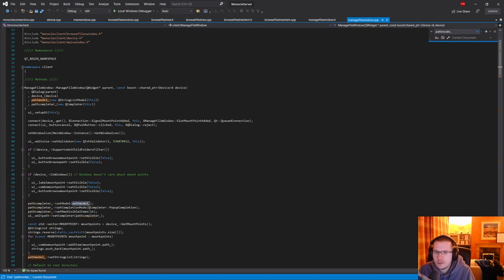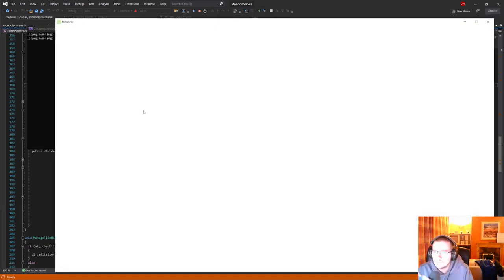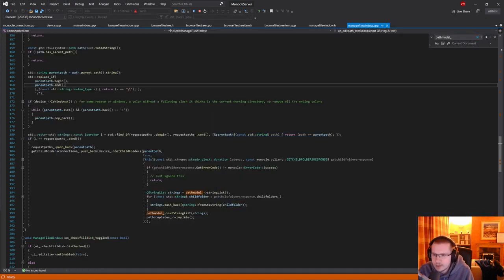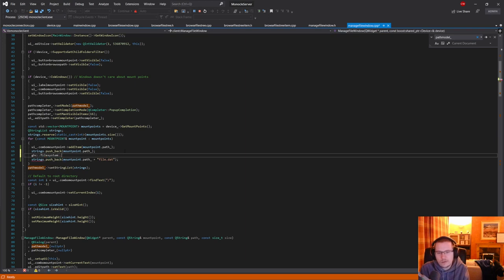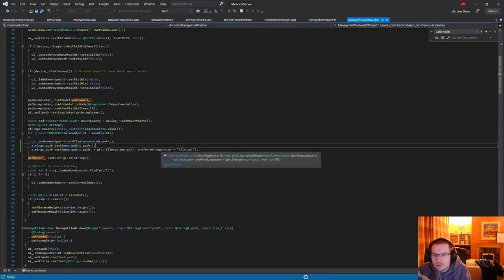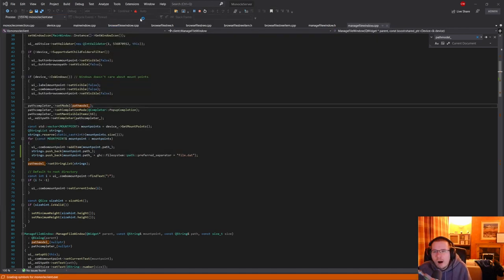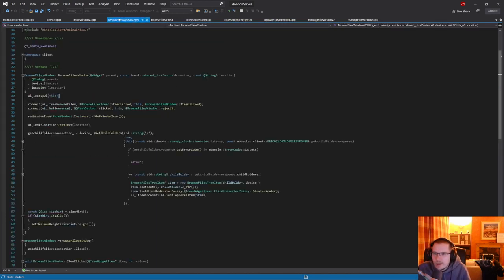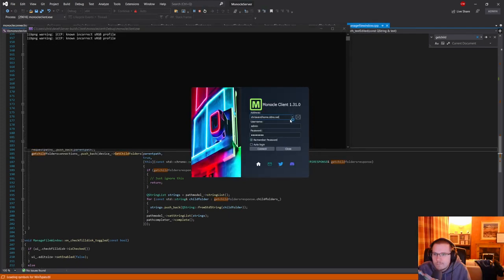What Make CODING Don't Want You To Know